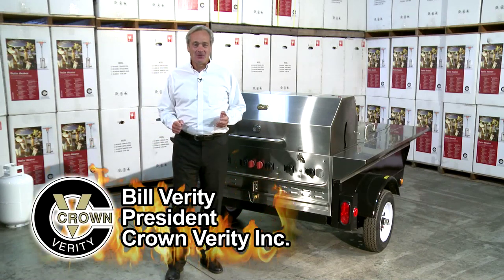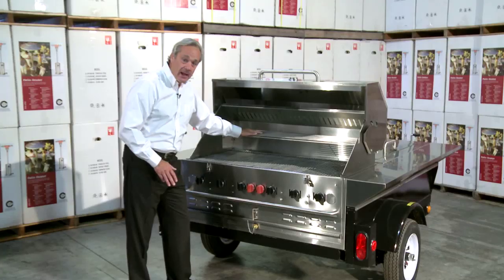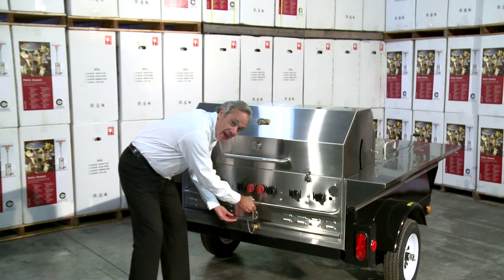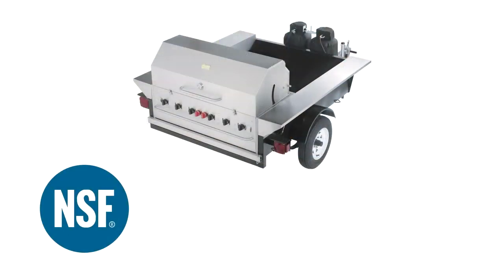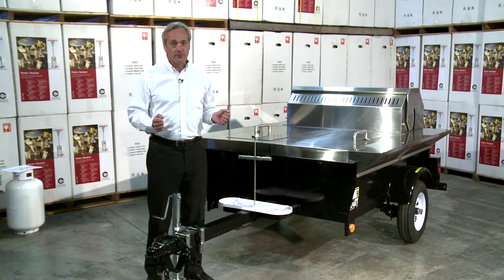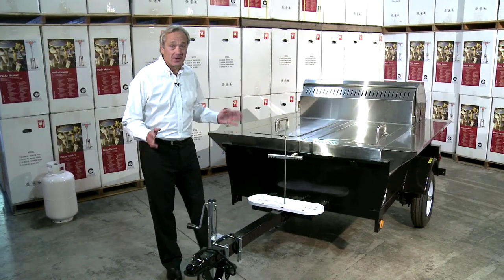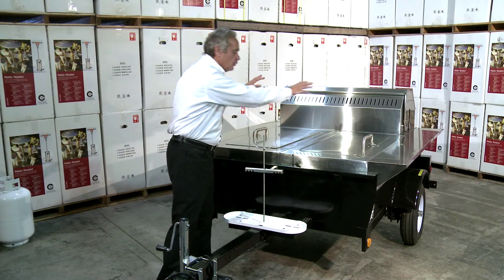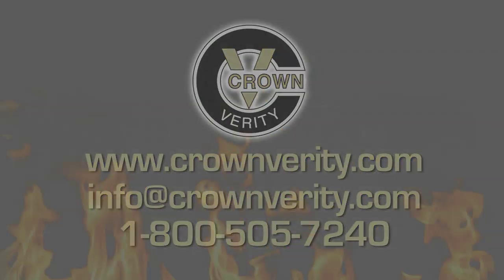Crown Verity Inc - Tailgaters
Learn about the 3 models of Crown Verity's Tailgater Towable Grills, as President of the company Bill Verity shows us all the unique features available.